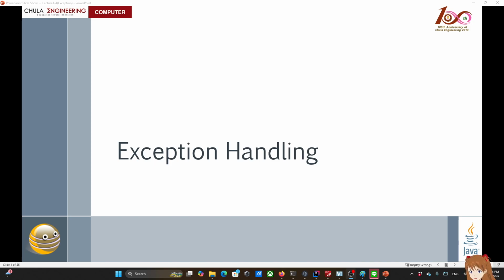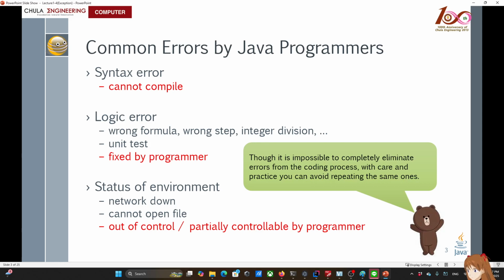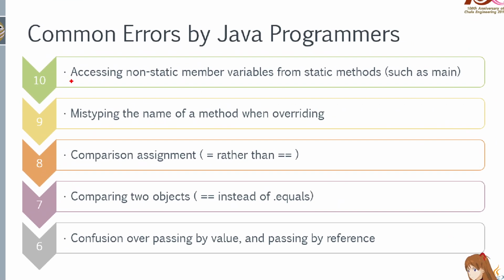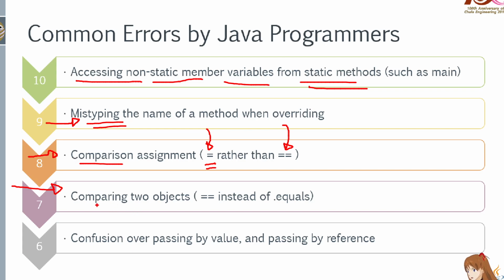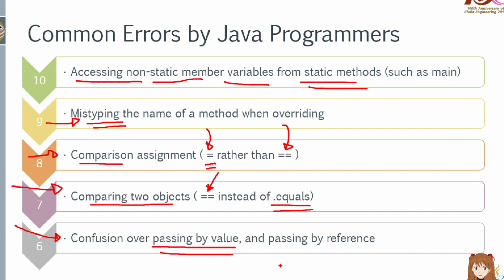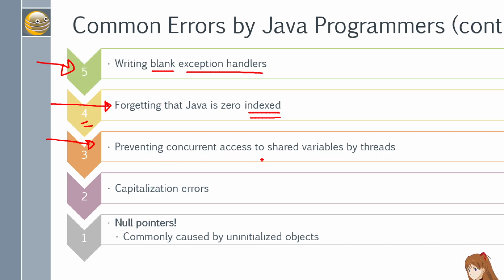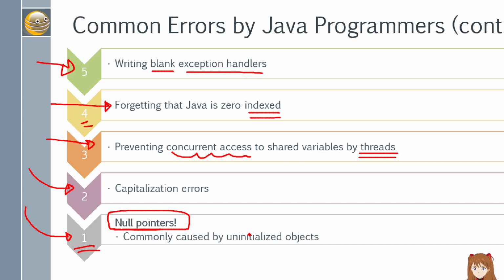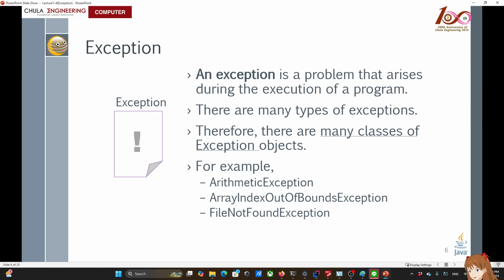Exception 01 What it is